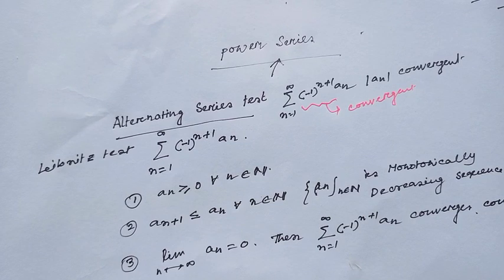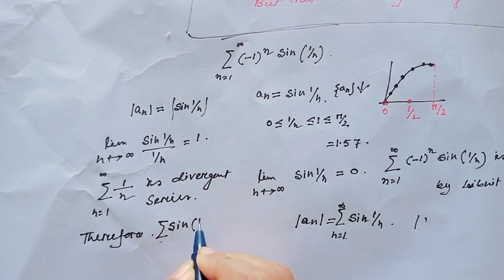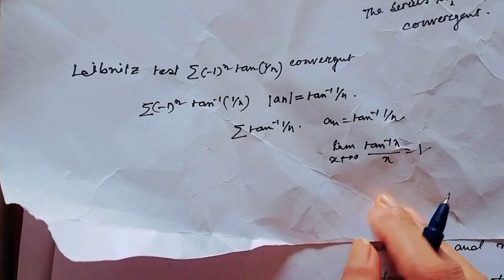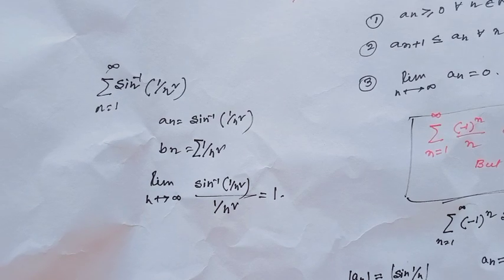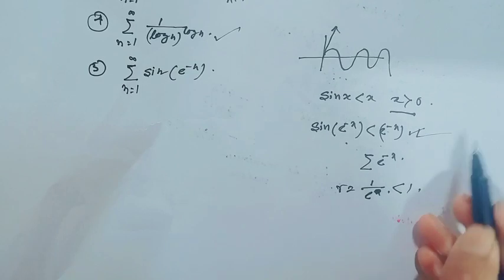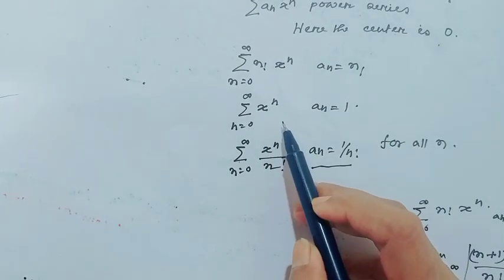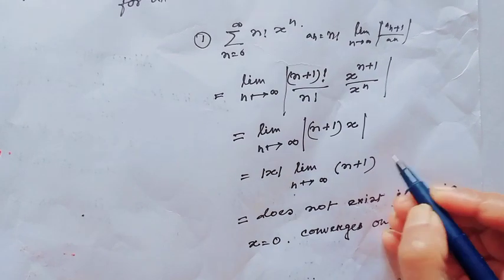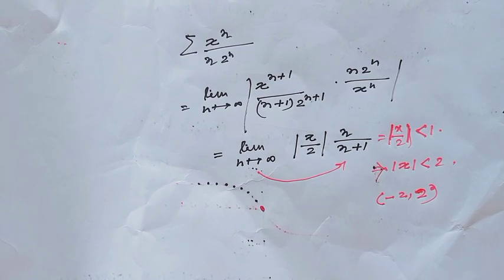Convergence and Divergence of series II Power Series II